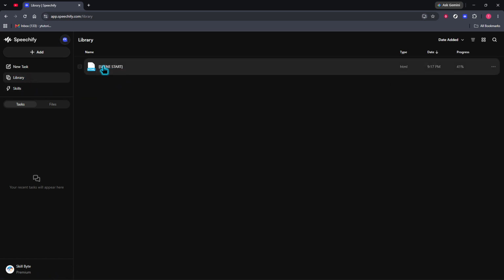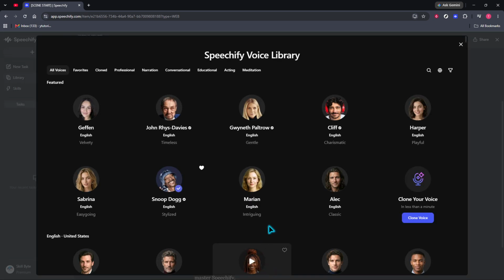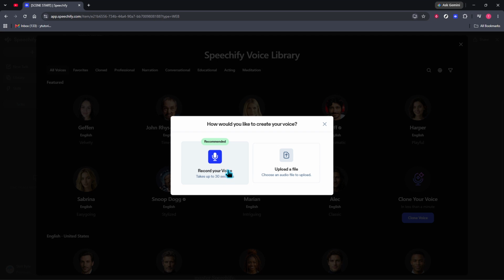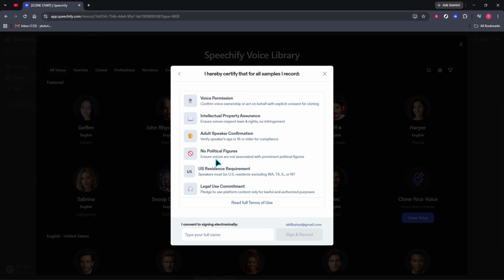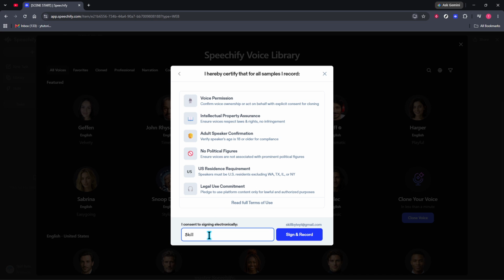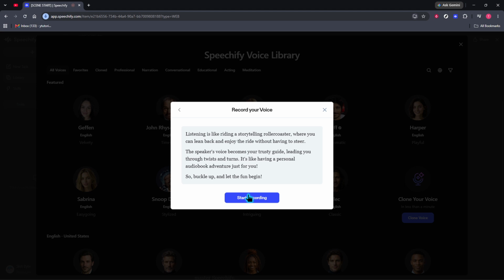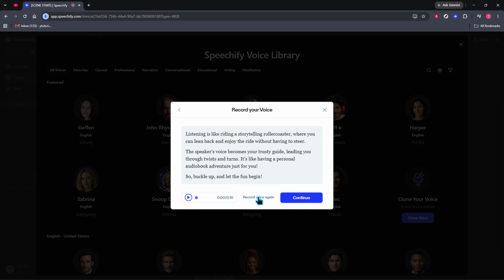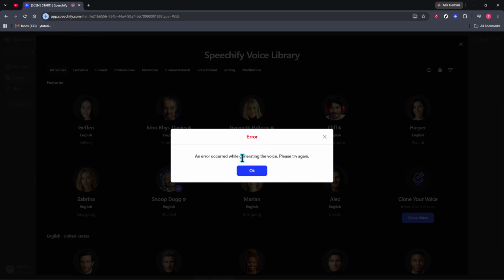How To Record My Voice On Speechify [2026 Guide]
How To Record My Voice On Speechify